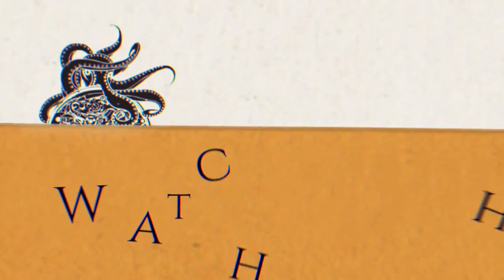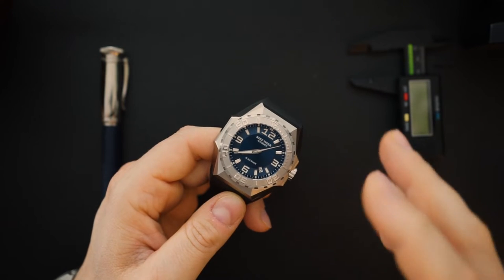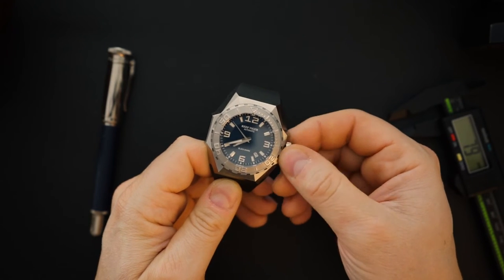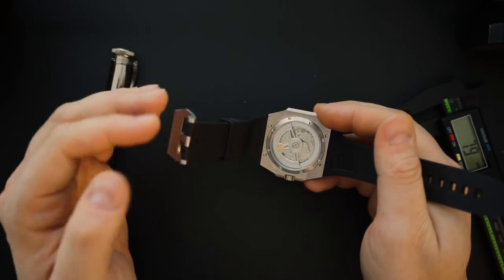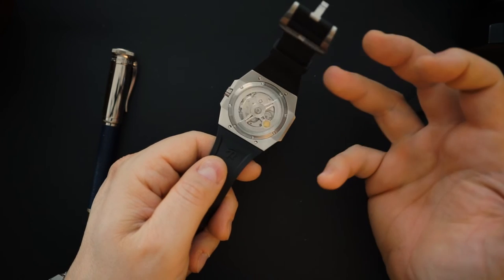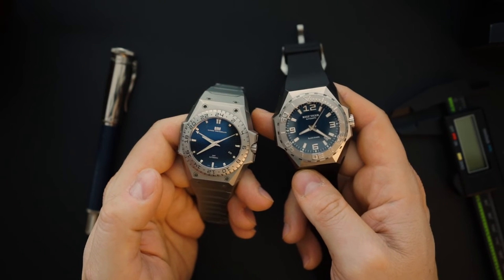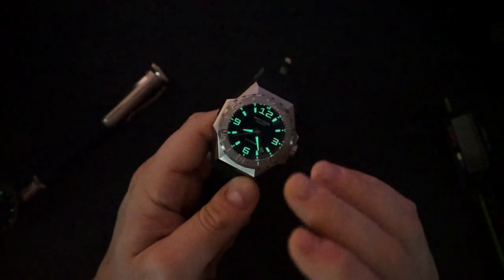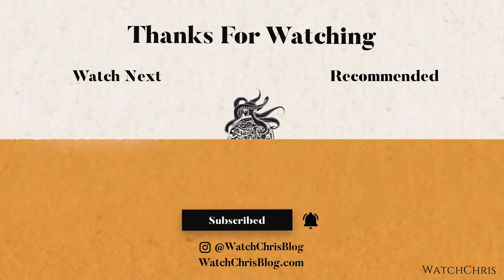Reef Tiger Black Shark Linde Werdelin Homage Automatic Integrated Bracelet Watch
Visit WatchChrisBlog.com